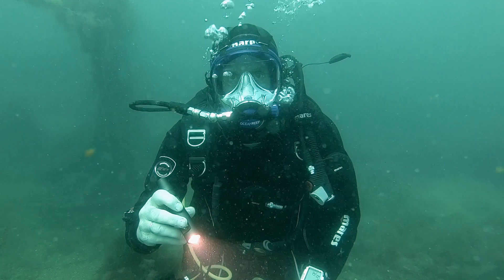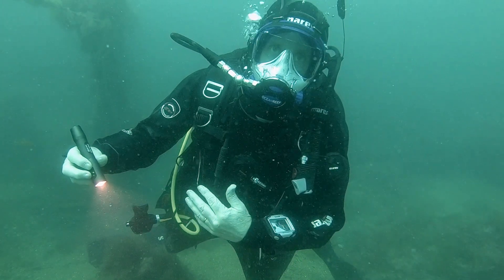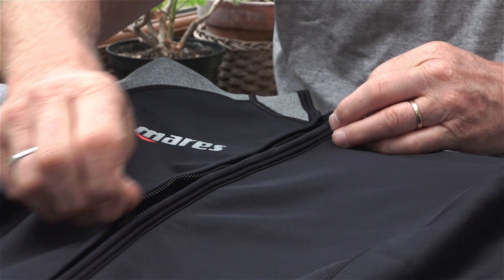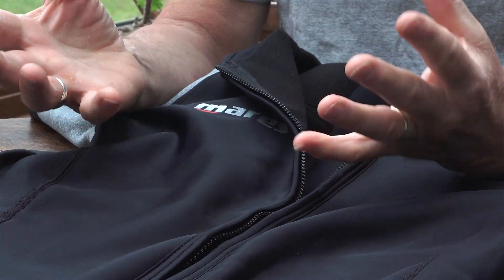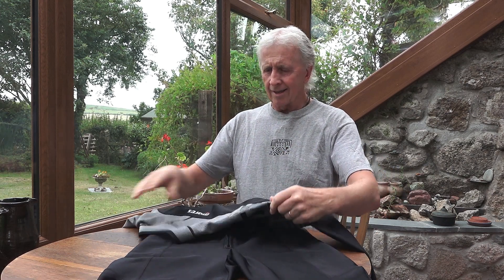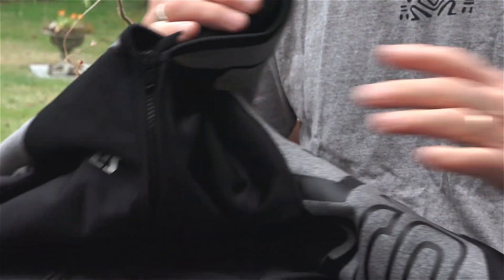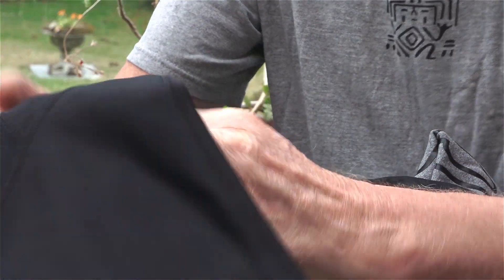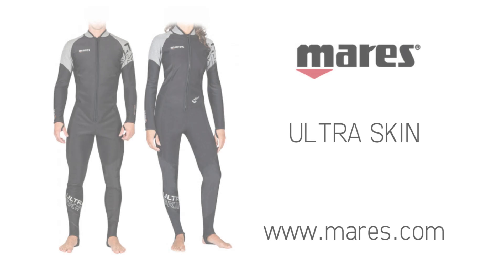Scuba Diving Equipment Review: Mares Ultraskin Undersuit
In a video shot exclusively for Scubaverse.com, Jeff Goodman reviews the Ultraskin Undersuit from Mares.